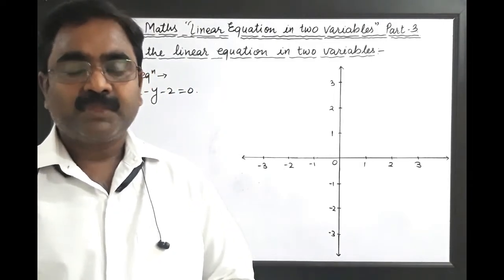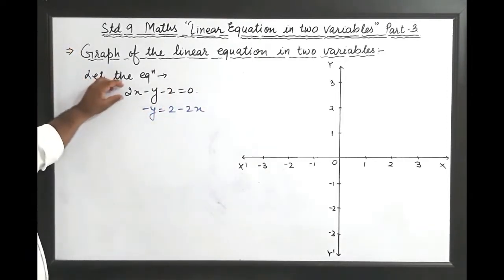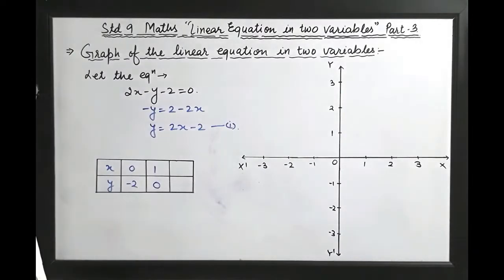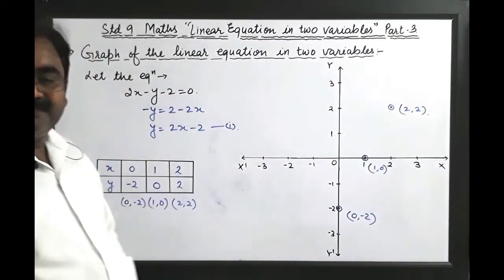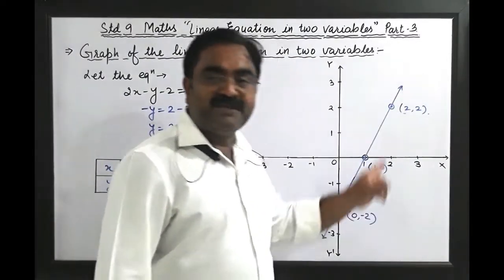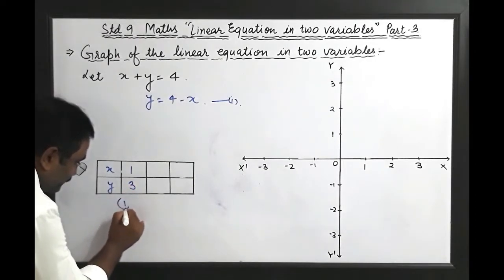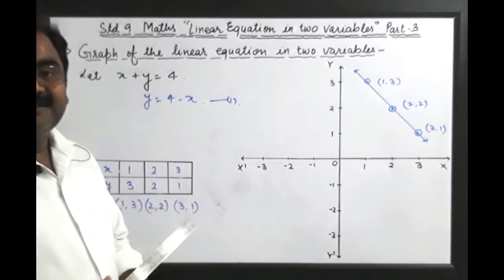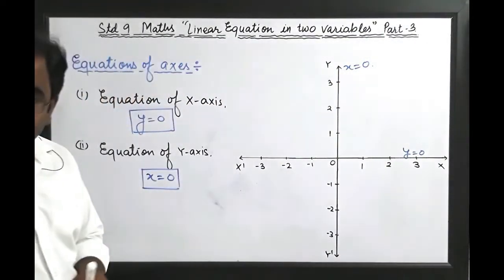Class 9 Maths GSEB/CBSE/NCERT Linear Equation in two variables